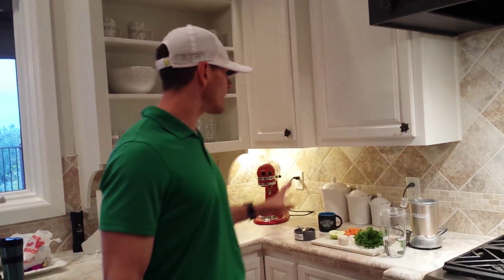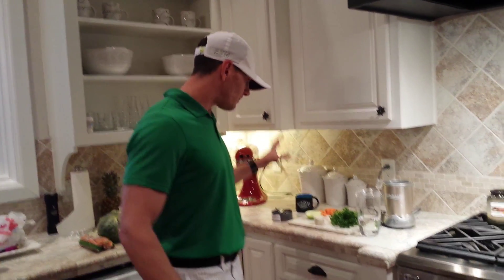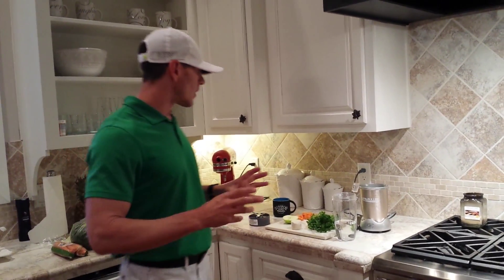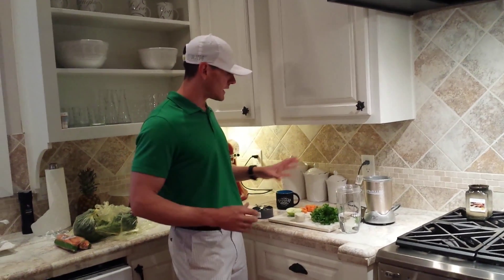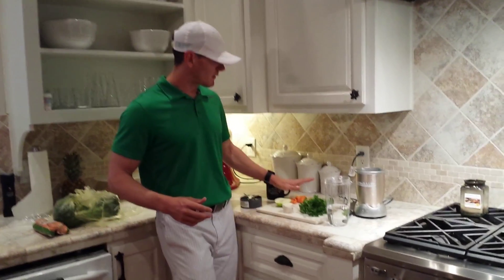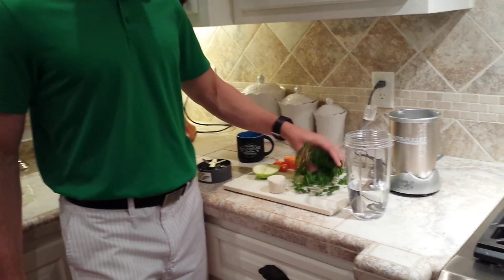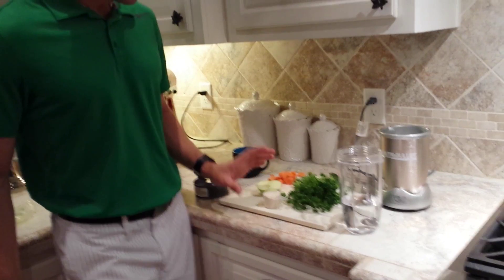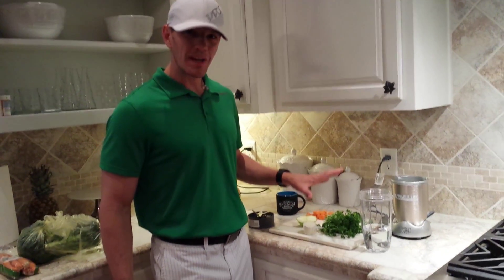How to Juice for energy for a day golfing with Patrick Thomas